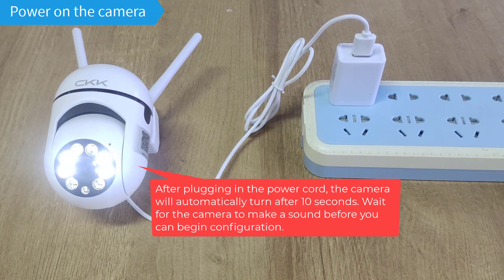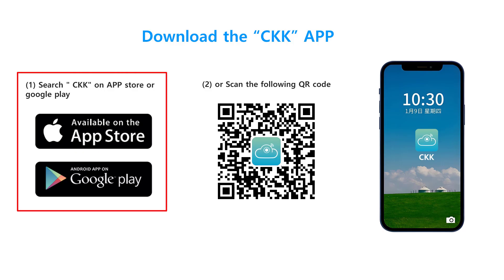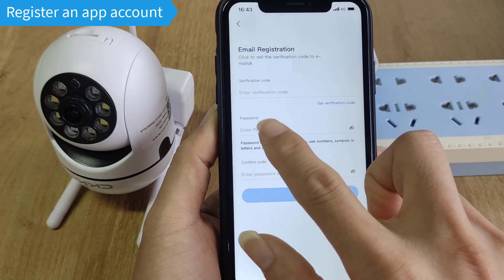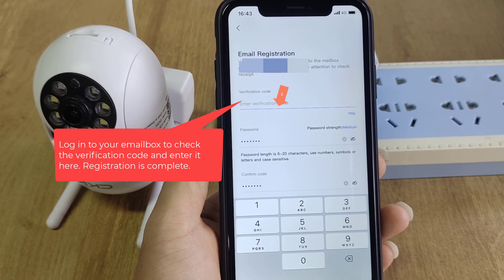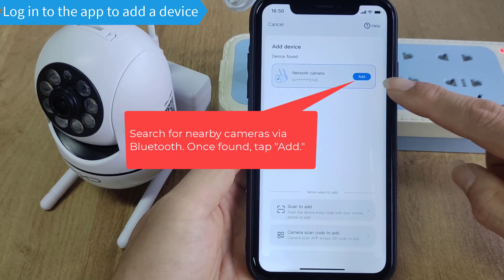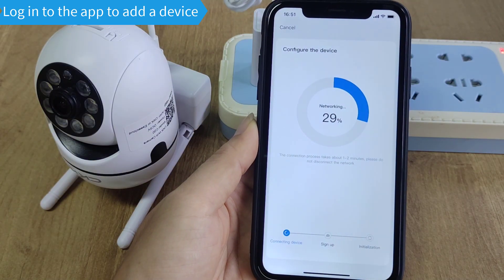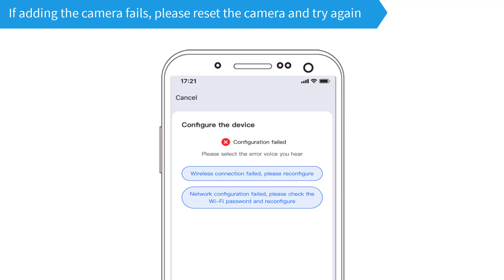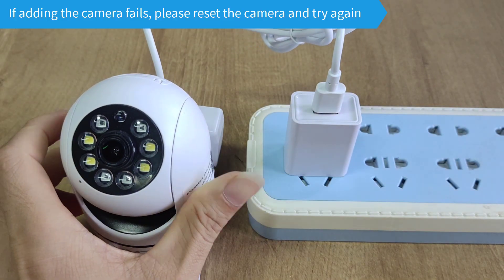How to Set Up a CKK Camera (Model: C20)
1) Place the camera near a WiFi router and power it on.
2) Download the CKK mobile app.
3) Register an account on the app.
4) Add the camera.

If adding the camera fails, reset the camera and try again:
Press and hold the camera reset button for approximately 10 seconds until the camera makes a sound, indicating a successful reset.